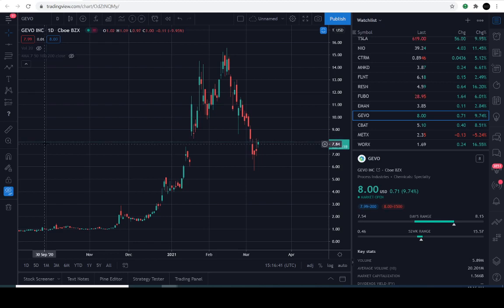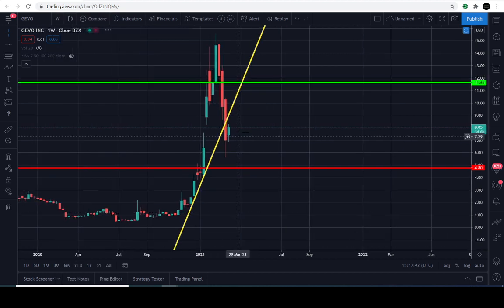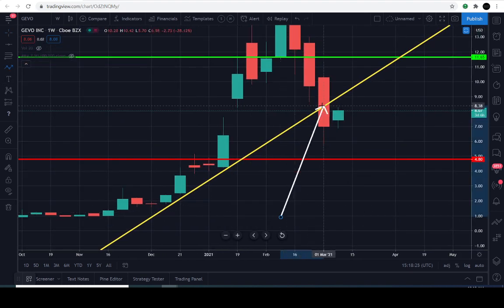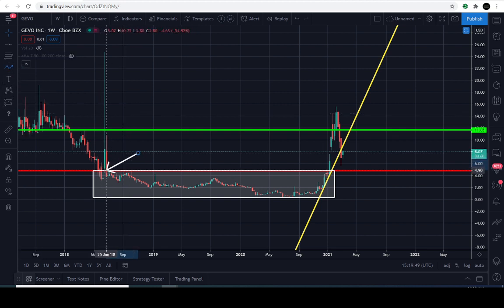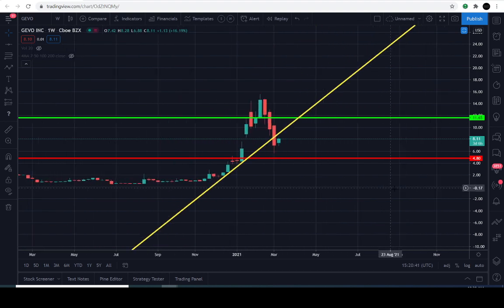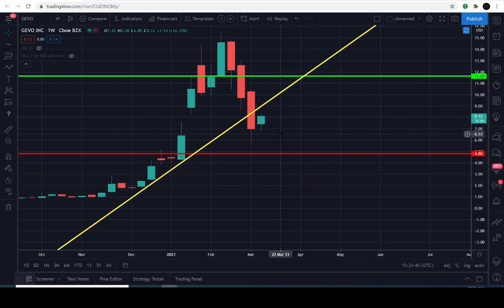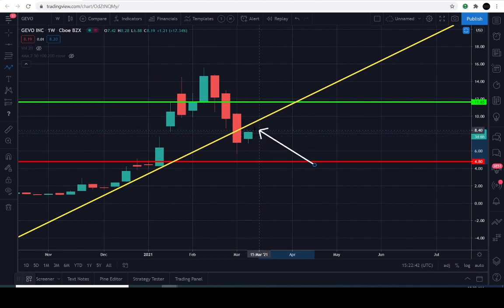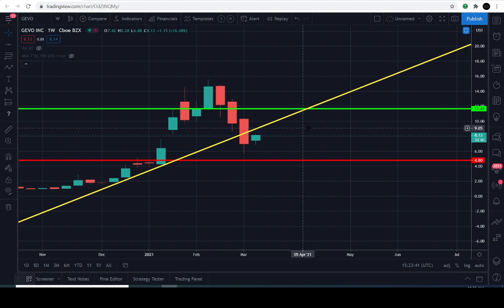GEVO STOCK QUICK UPDATE!! | PRICE PREDICTION | TECHNICAL ANALYSIS$ GEVO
GEVO PRICE TODAY: THIS GEVO INC (GEVO) VIDEO TODAY WE WILL EXPLAIN HOW TO ANALYZE CRITICAL LEVELS IN THE CHART OF GEVO. LEVELS IT MUST HOLD AND BREAK THROUGH IN ORDER TO CHANGE THE CURRENT/PREVIOUS TREND. GEVO IS IN A UNIQUE POSITION TO EVENTUALLY REVERSE THE TREND "IF" IT'S DESTINE TO REACH HIGHER LEVELS IN THE UPCOMING DAYS/WEEKS/MONTHS AHEAD. BUT PLEASE BE ADVISED THIS INSTRUMENT IS PERFECTLY CONFINED WITHIN THE CURRENT MACRO TREND. WE MUST WAIT FOR SIGNS OF A TREND REVERSAL IN ORDER TO ANTICIPATE A MOVE IN THE OPPOSITE DIRECTION.